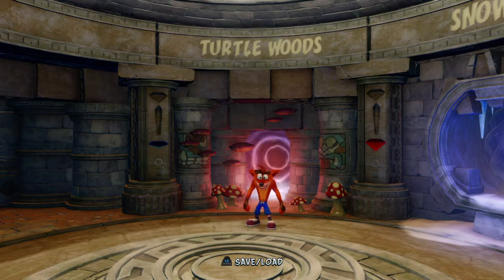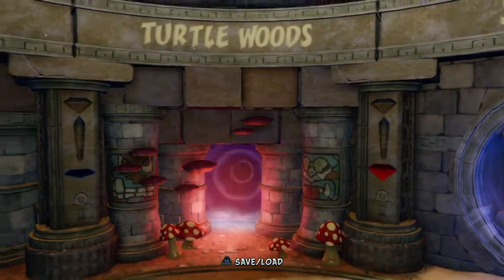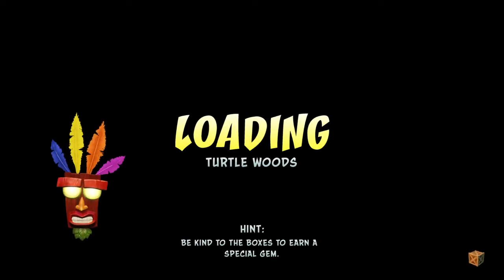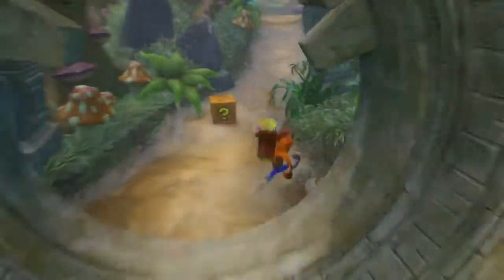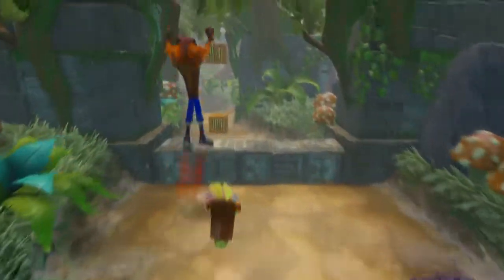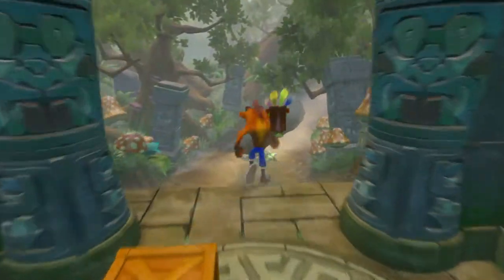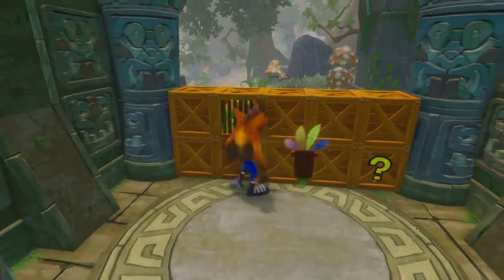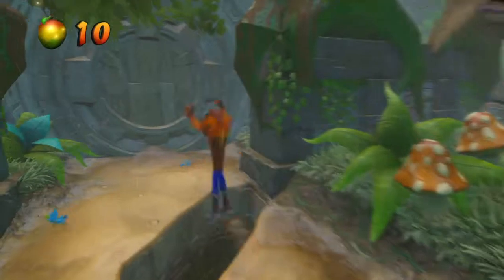How To Get Blue Gem (For Beginners)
Crash Bandicoot N. Sane Trilogy